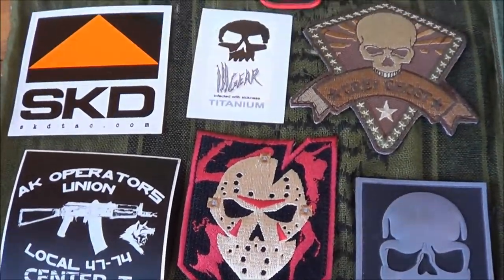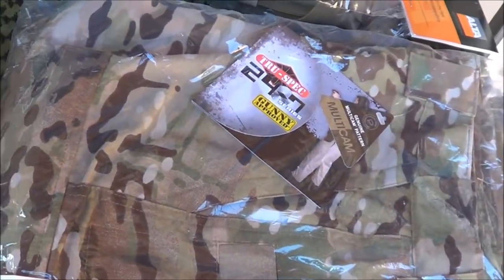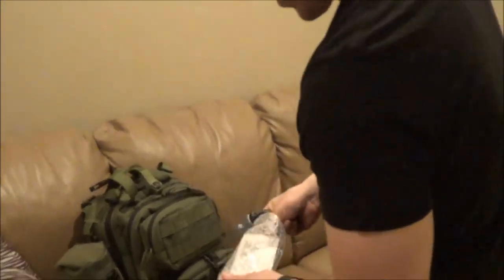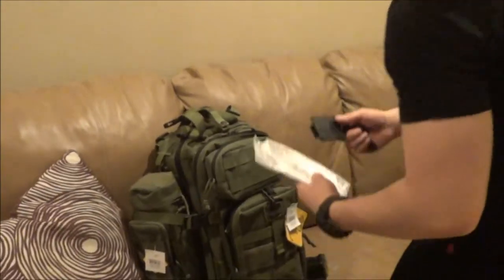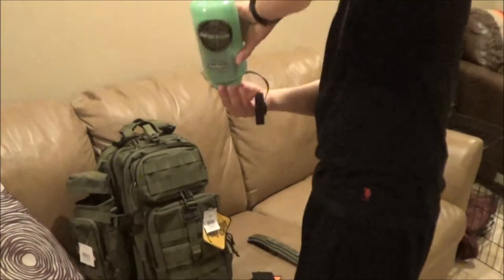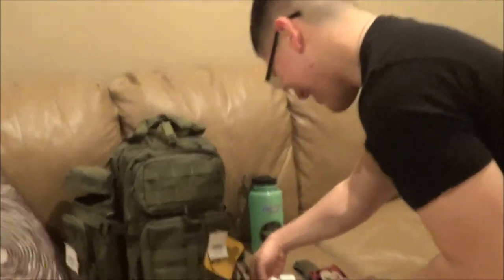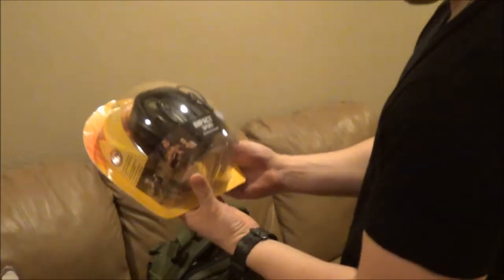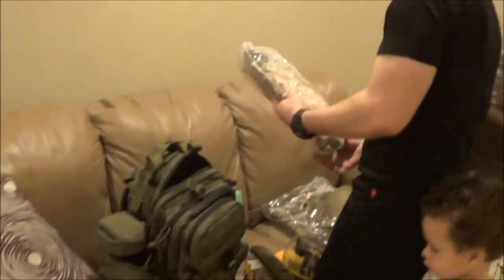Tony's Birthday Gift Package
Maxpedition Falcon II Backpack:

Maxpedition Water Bottle Holder:

Nalgene Glow In The Dark Water Bottle:

Stickers:

SKD Stickers came with gloves

KA-BAR TDI:

Howard Leight Ear Muff:

AltaFlex Knee Pads (Multicam(:

Shemagh (OD Green):

5.11 TDU Rapid Assault Shirt:

TruSpec Lightweight Multicam Pants: